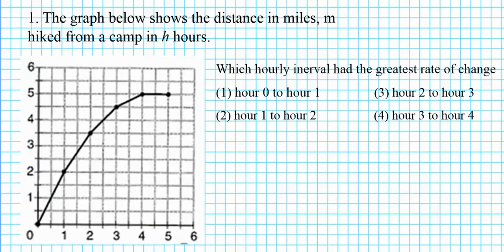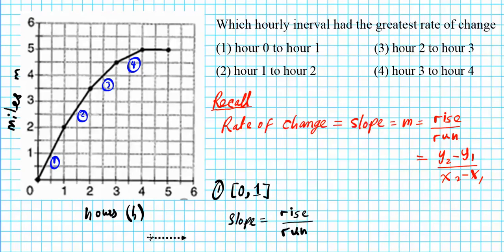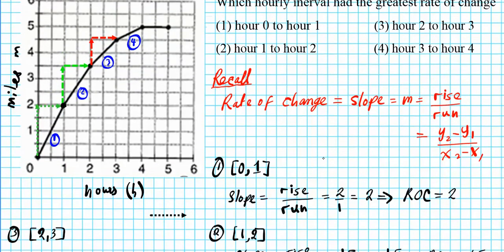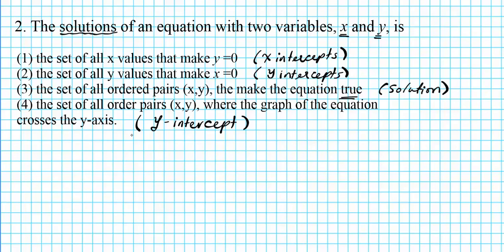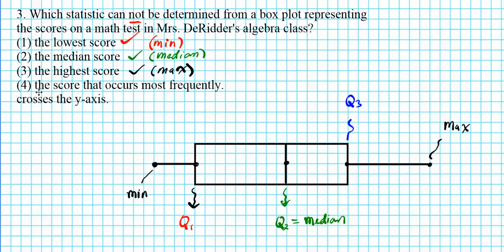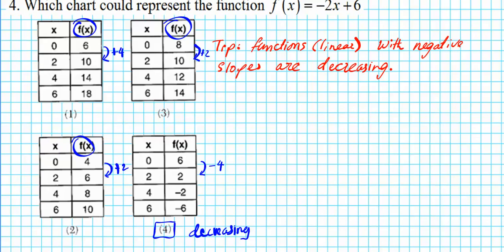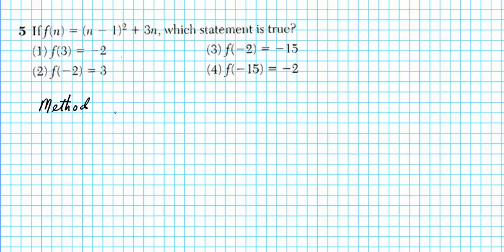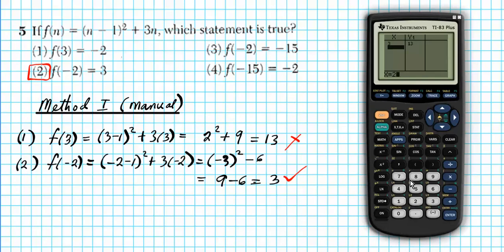august 2016 algebra 1 #1- 5 NYS regents exam common core solutions worked out steps